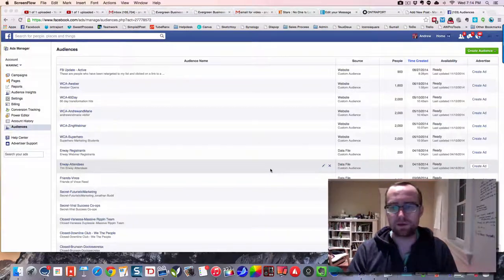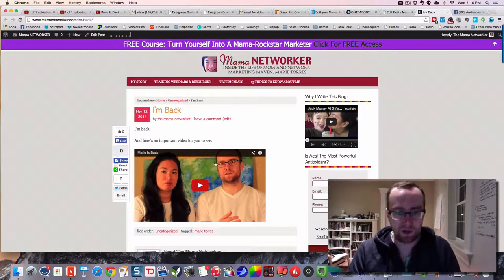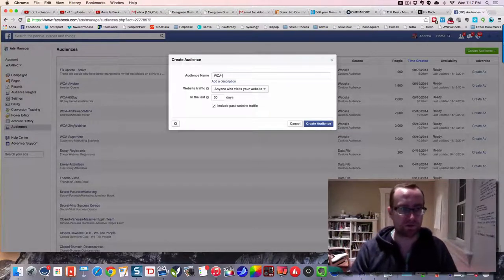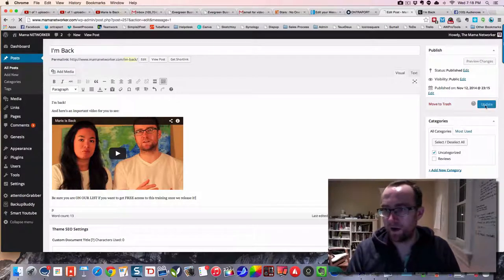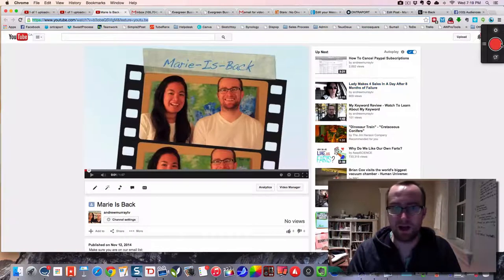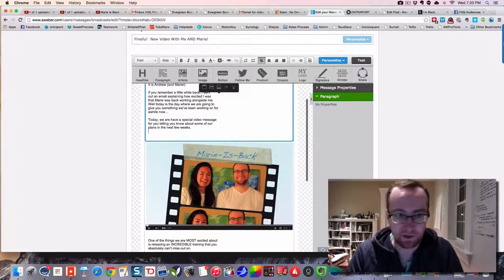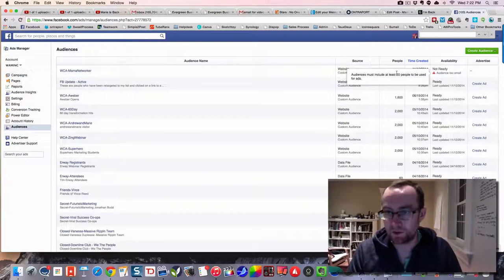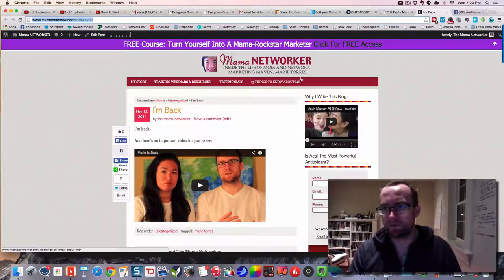How To Retarget For A Specific Campaign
Learn How To Run Highly Profitable YouTube Ads